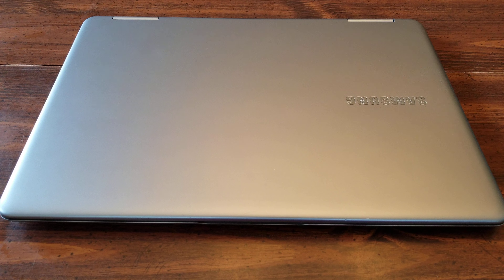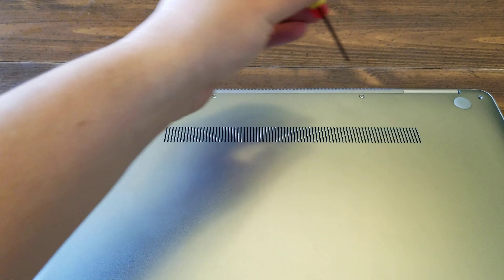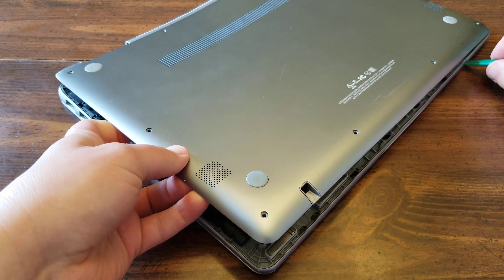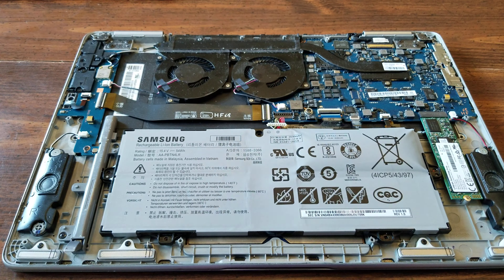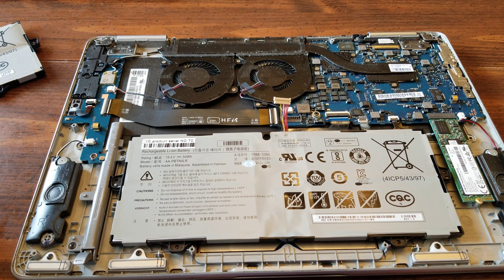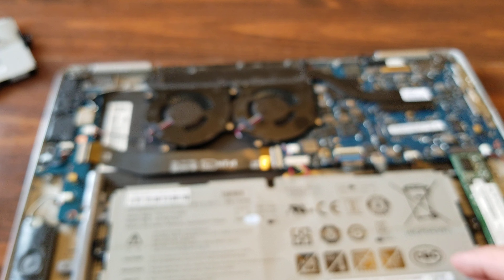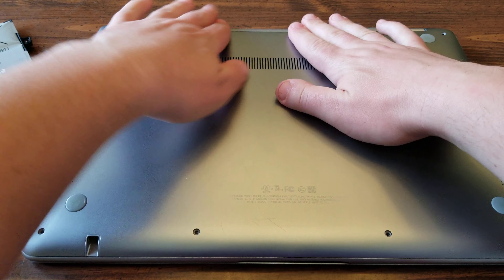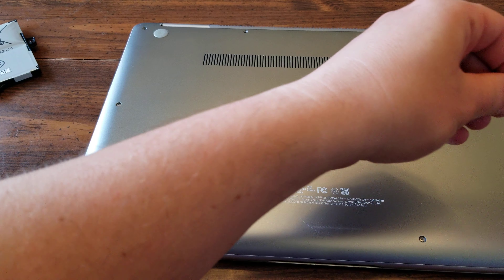Samsung Notebook 9 Pro Battery Replacement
*Remove the S Pen First* This is a simple video on how to change the battery in a Samsung Notebook 9 pro model # NP940X5M. Video got cut off at the end but all I did was put the rest of the screws back in. Hope this is helpful.